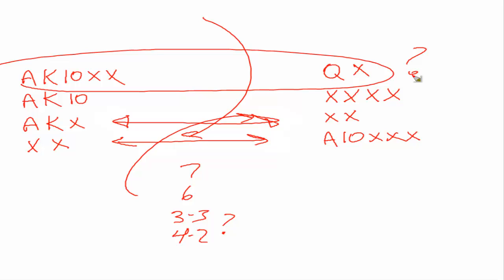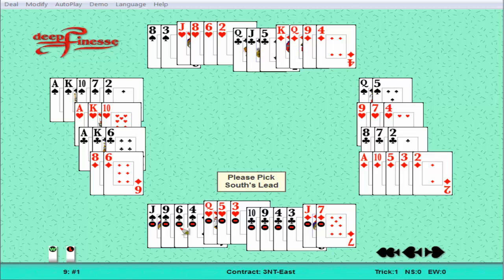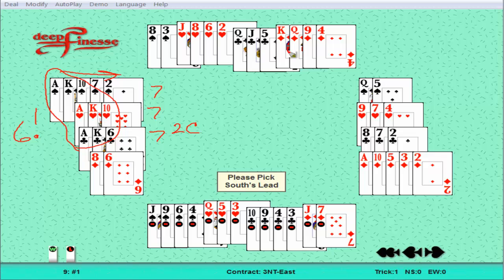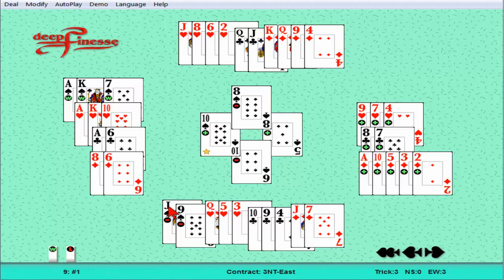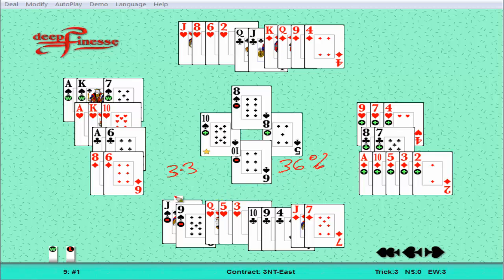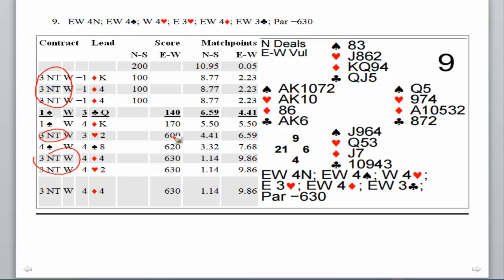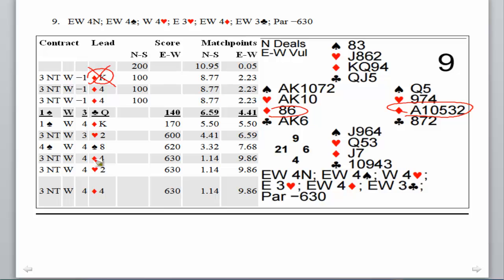Duplicate Bridge - Sectional Tourney at Clubs, Day 2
We’re back with 9 more hands (boards) at our recent Duplicate Bridge Sectional Tournaments at Clubs and we’ve added a new feature just for you!  Before actually seeing the entire hands in their glory, now we will begin by asking you a few key questions about bidding and play that relate to the upcoming hand.  So now you can test yourself and compare your responses to other players.  Click the above link to see the entire 2+ hour show!